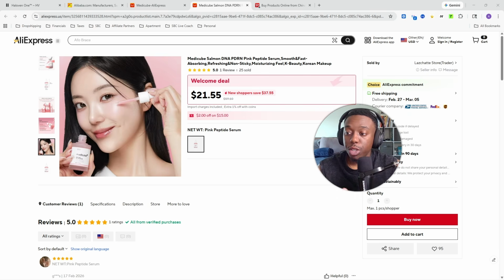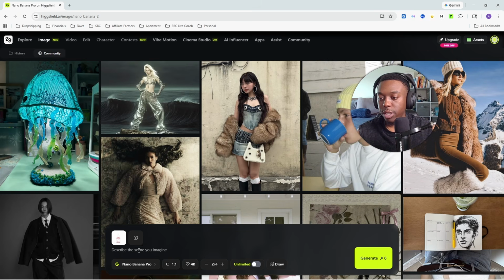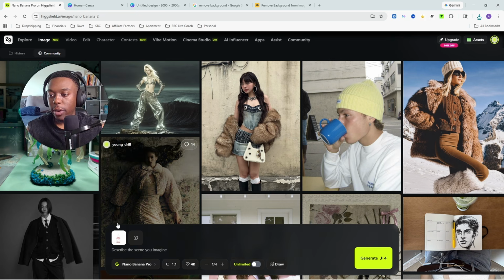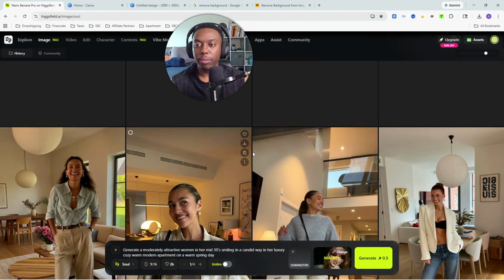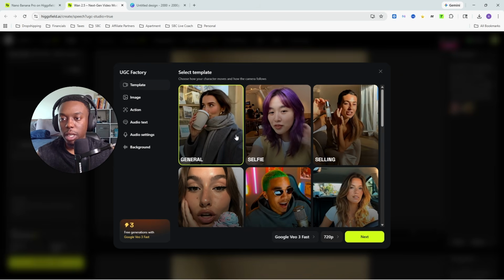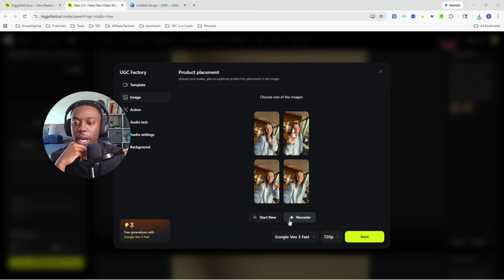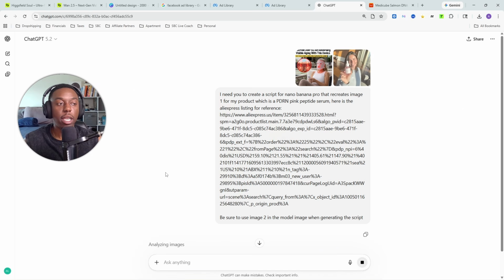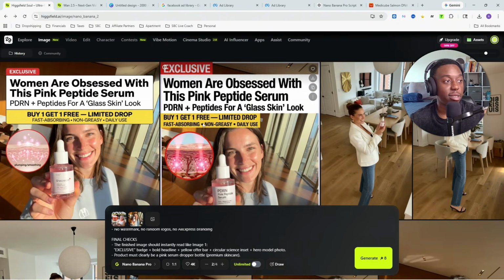how to make ai avatars for your dropshipping store (in 10 minutes)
Dropshipping suppliers
How to find winning dropshipping products
eBay dropshipping
Amazon dropshipping